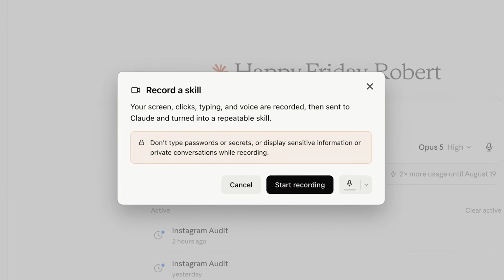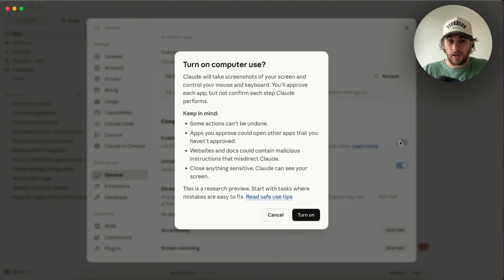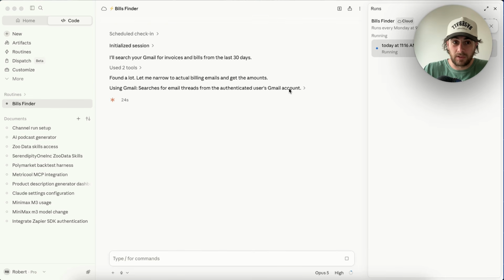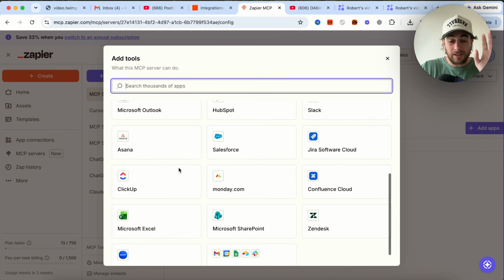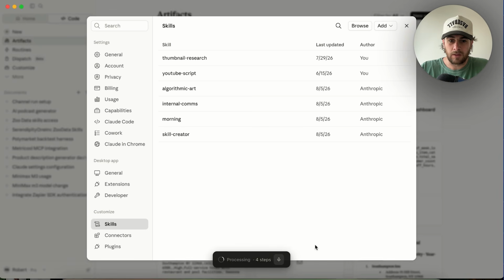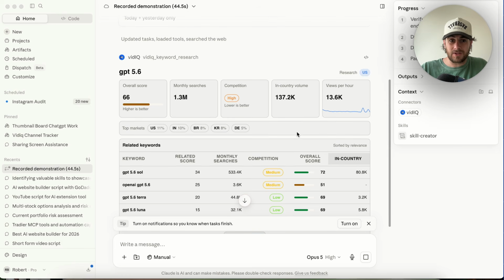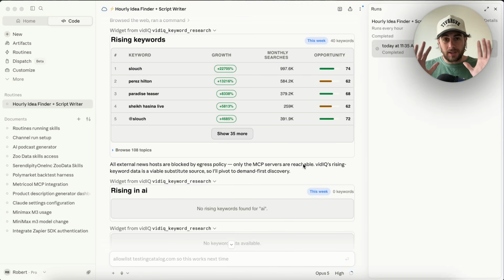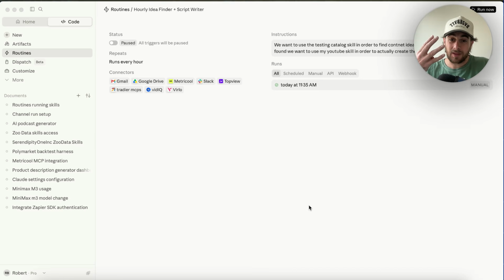Claude Code’s New Upgrade Lets You Automate Any Task (Claude Code Full Tutorial for 2026)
Claude & Claude Code just got a bunch of brand new upgrades that allow you to automate any task you can think of from your phone OR your computer. You can now record yourself doing anything and Claud will build a skill to automate it. In addition, you can schedule routines that use your skills and connectors to automate tasks on Claude Code.